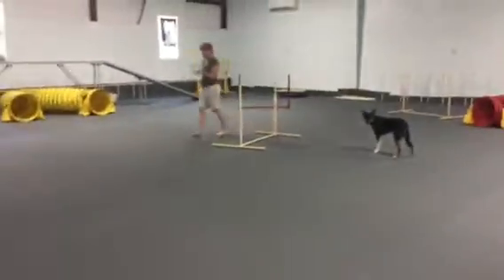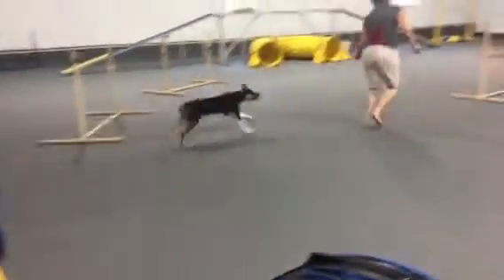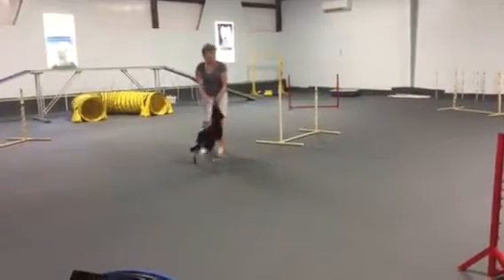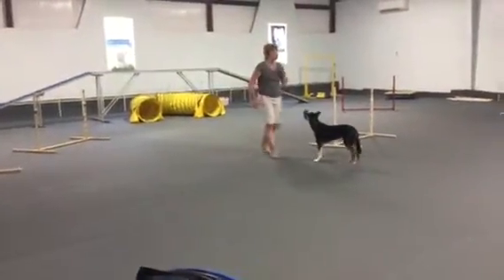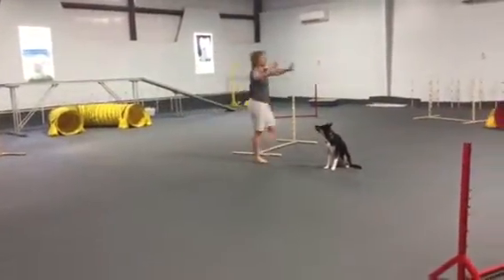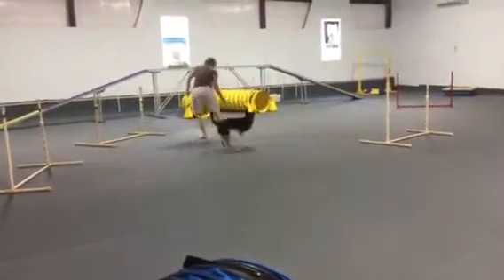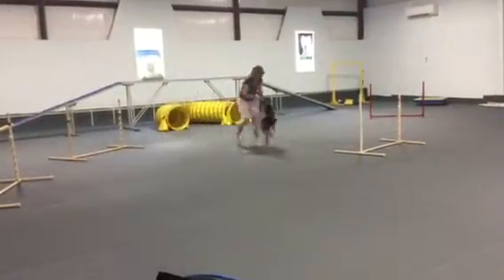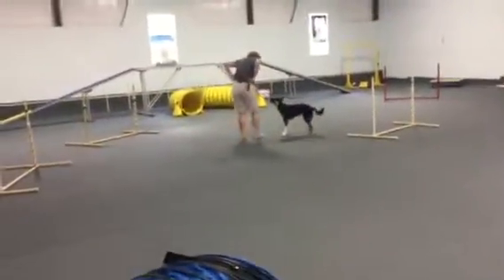Terri Gerry 4